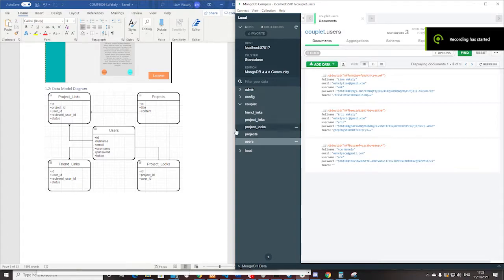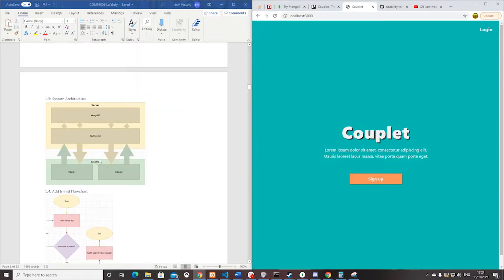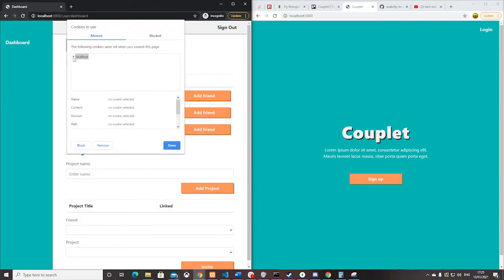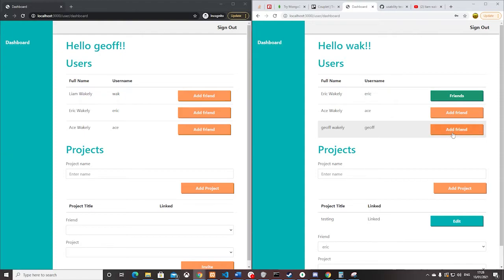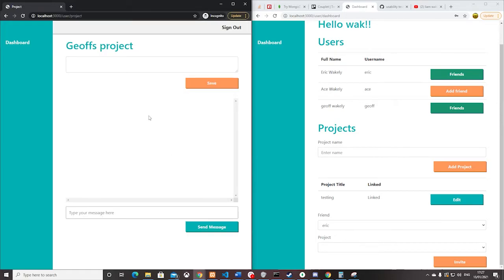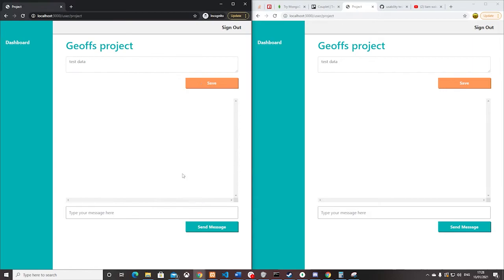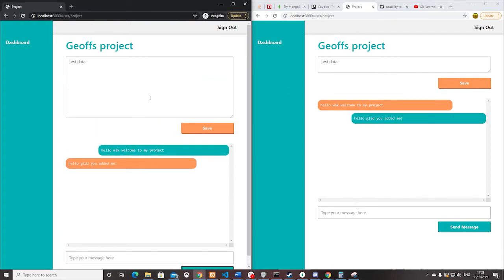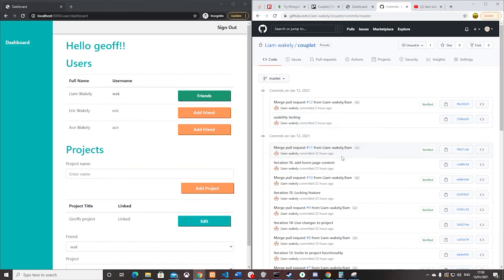Full stack development: couplet showcase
A slightly sped up recording of me talking about web sockets.